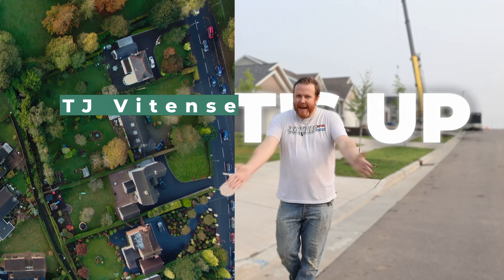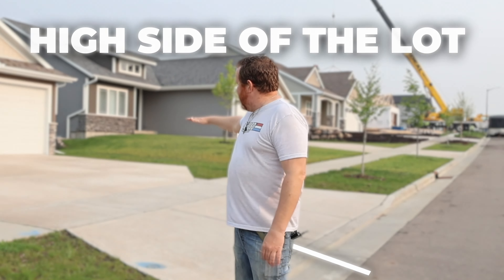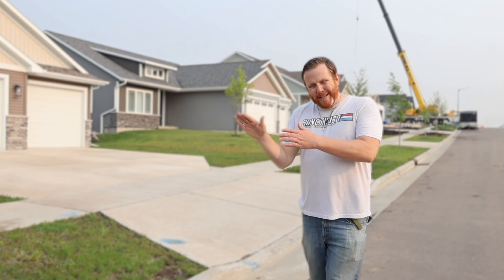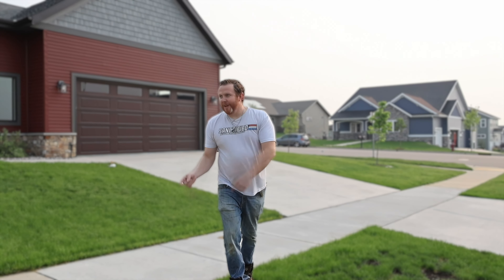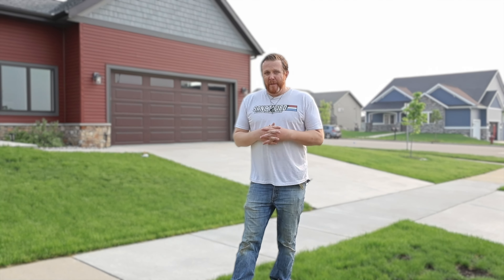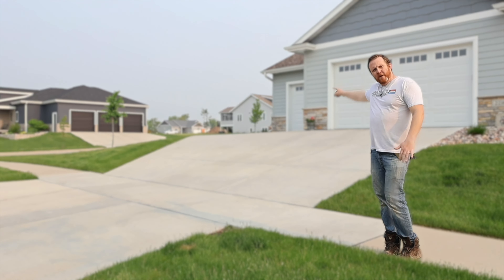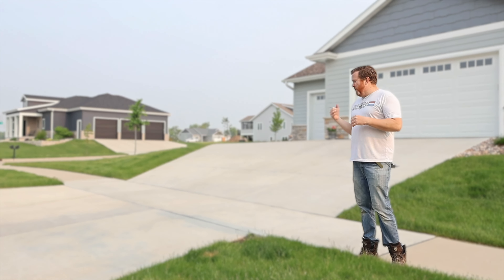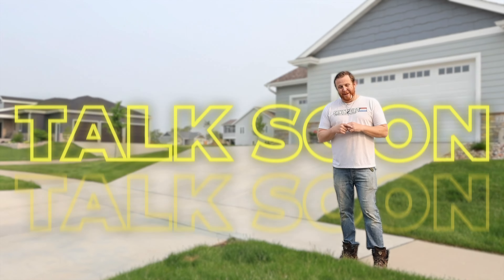What IS The Correct Way To Place YOUR Driveway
Have you ever looked at your driveway and thought it was a little TOO steep?

Join TJ as he showcases examples of homes with correct and incorrect driveway placement, emphasizing the importance of avoiding excessively steep driveways.

Timestamps:
- Intro 0:00
- How your driveway should be placed 0:18
- How NOT to place your driveway pt 1 1:20
- How NOT to place your driveway pt 2 2:04
- Outro 3:04